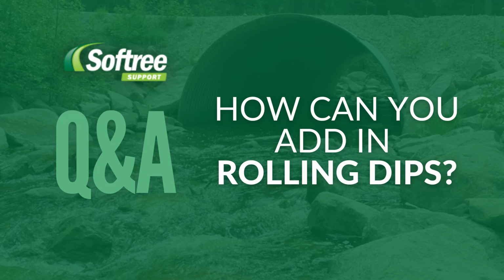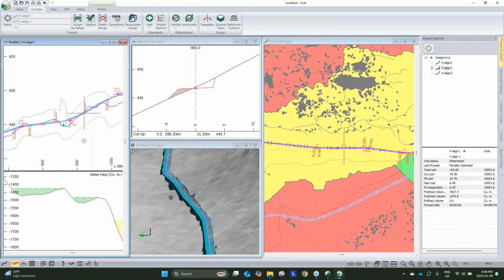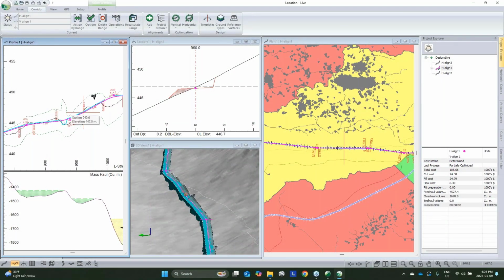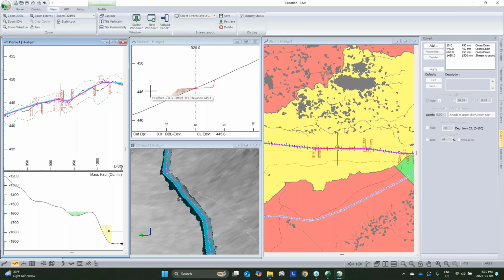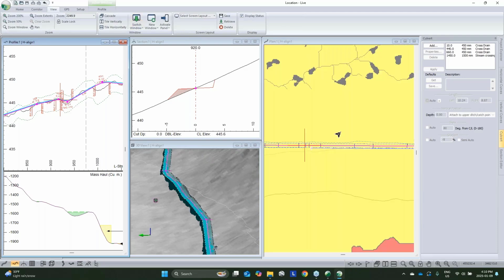How to Add Rolling Dips in RoadEng | RoadEng Q&A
Wondering how to incorporate rolling dips into your road design? In this Q&A video, we walk you through the process of adding rolling dips in RoadEng, helping you manage water runoff and improve road stability effectively.

This question was answered during our recent webinar, Managing Water with Confidence: Culverts, Ditches, and Drainage in RoadEng. Link to the webinar